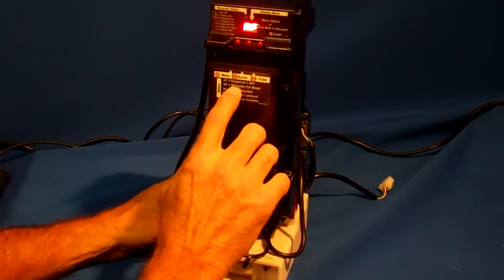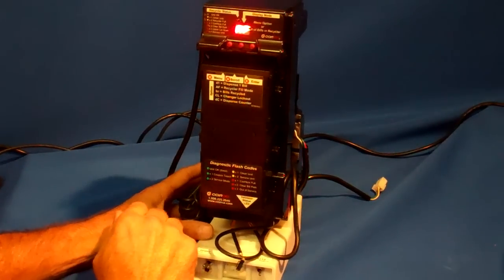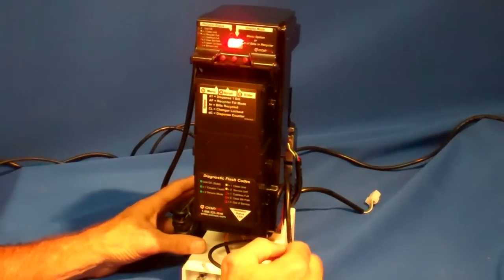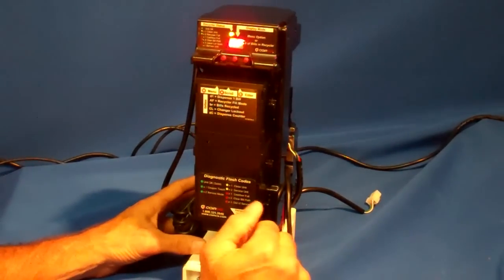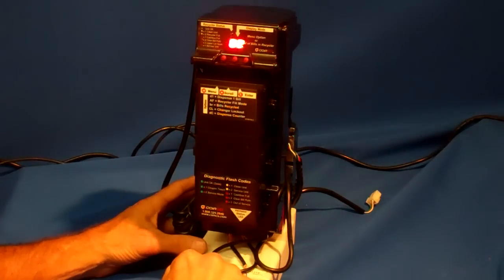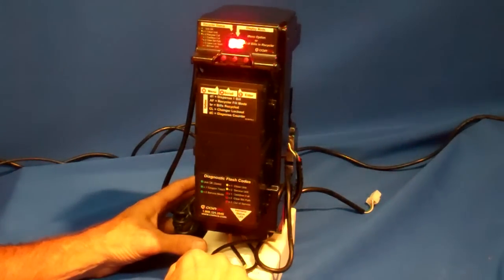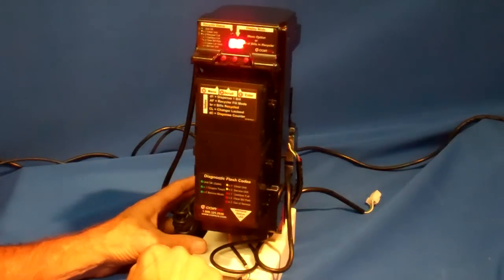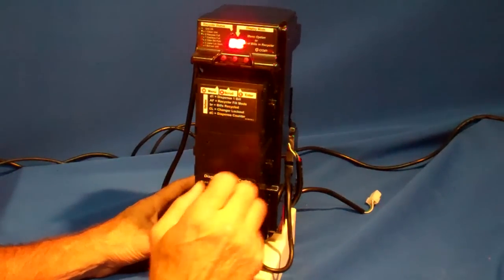Coinco MDB Vantage Recycler VX63D42US21-R Bill Acceptor.MP4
Instructions of how to program the Coinco MDB Vantage Recycler Bill Acceptor, part number: VX63D42US21-R Bill Acceptor.

Please note there is also a nice demonstration of the Coinco Recycler We are now shipping the Coinco Vantage Recycler with our Model 5004C Card Vending Machines ), plus also with our Model 5096  Recently our copy/print customers have been asking for this model in our model 5596XL